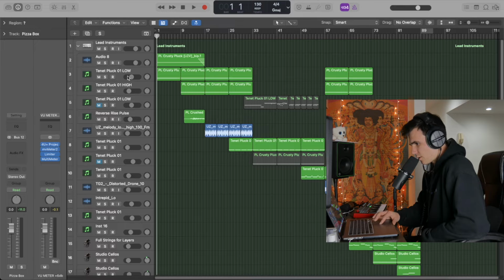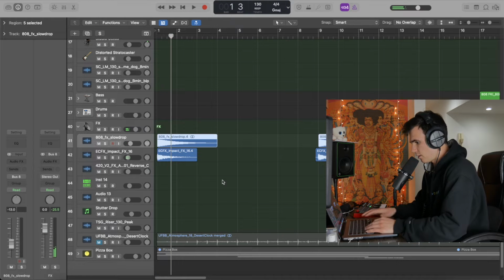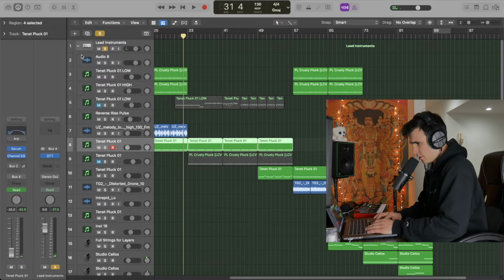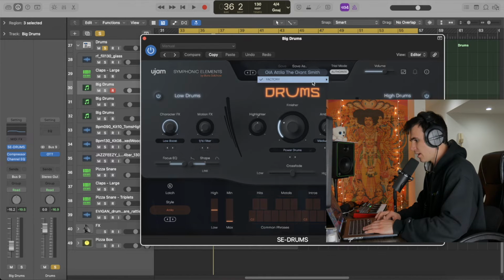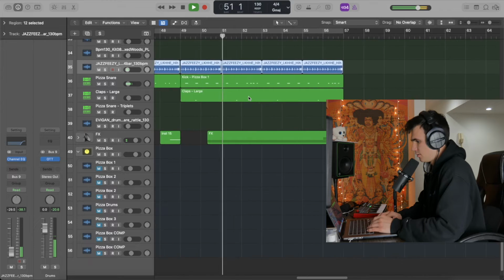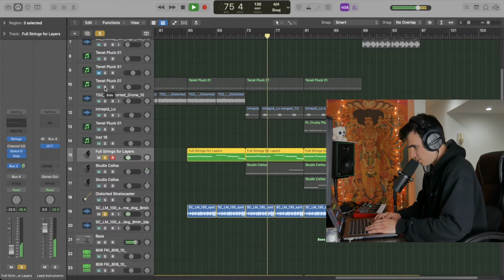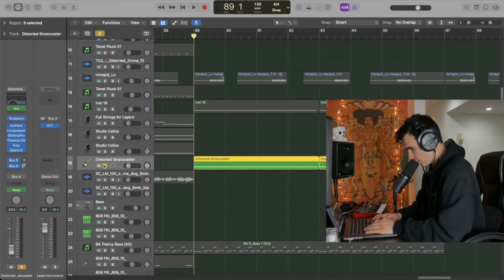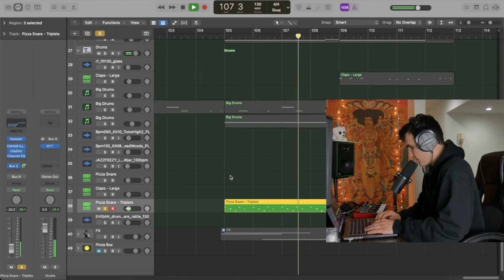How I made this custom cinematic track for T. Rex Arms | "Tenet"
🎥 Transform Your Brand with Cinematic Soundscapes | High-Impact Music Production

Ready to take your content to the next level? Imagine bringing the power of the cinema to your brand—creating an unforgettable, movie theater experience right on mobile devices. That's exactly what my high-impact music production does. Whether you need cinematic soundscapes for trailers, commercials, or branded content, I craft emotional, immersive audio that captivates your audience and elevates your message.

🎬 Cinematic Soundscapes: I specialize in creating powerful, emotional soundtracks that resonate.
⚡ High-Impact Production: Drive engagement and leave a lasting impression.
🚀 Premium Quality: Trusted by leading brands for impactful audio experiences.
⏱ Fast Turnaround: Deadlines are no problem—I'll deliver on time without compromising quality.

🎯 Let’s Collaborate!
I'm looking to partner with premium brands like Red Bull or other industry leaders ready to stand out. If you want to create unforgettable content that moves audiences, let's make it happen.

📈 Follow for More: @brendanfoery